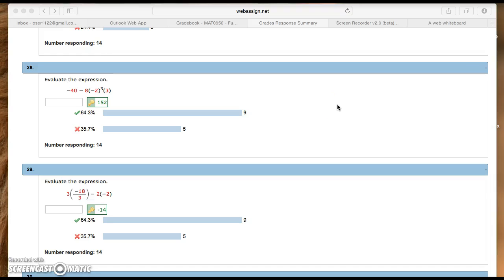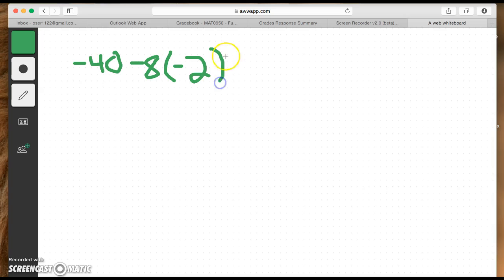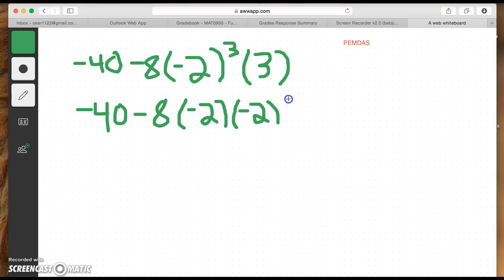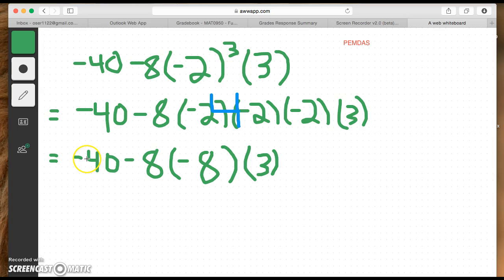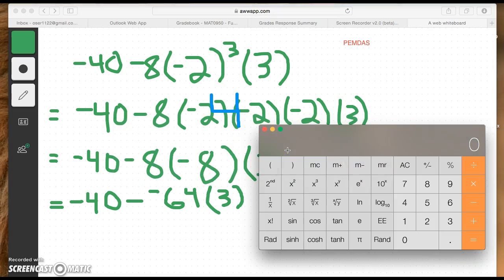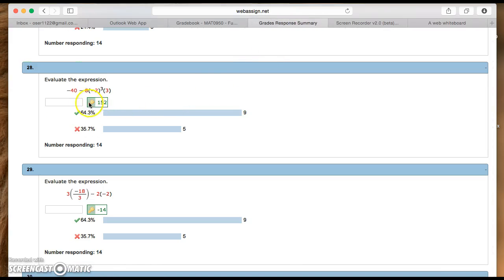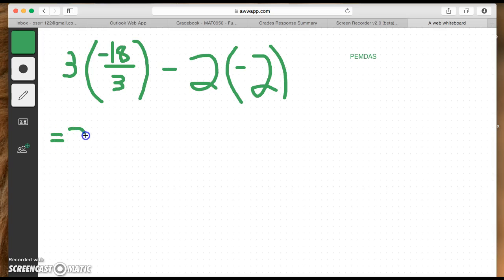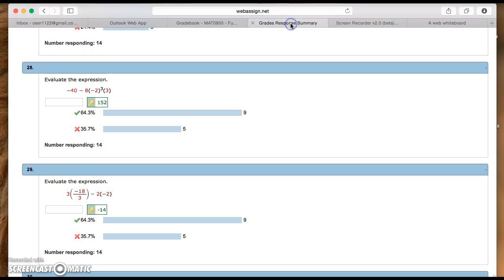Week 3 Order of Operations (PEMDAS)